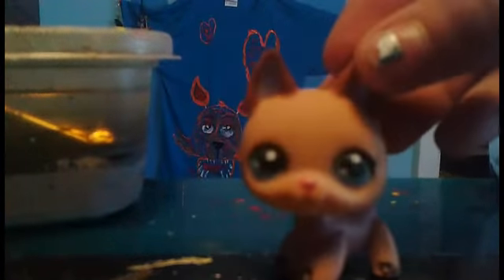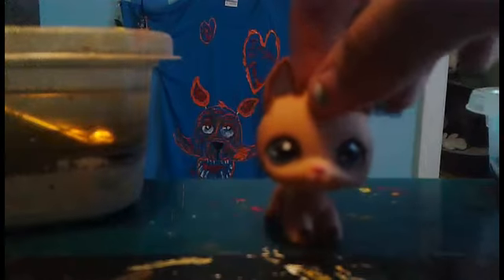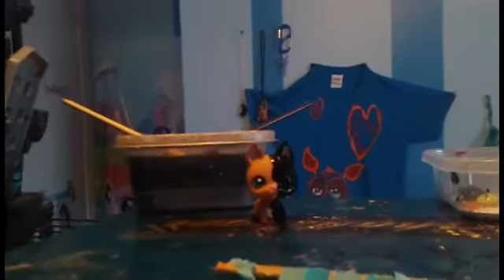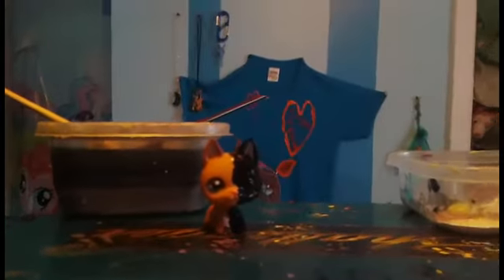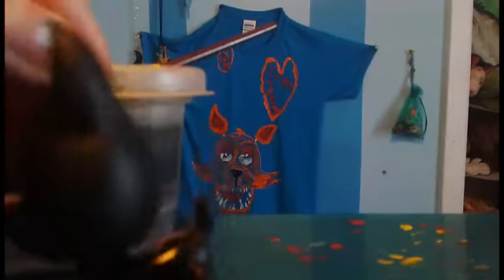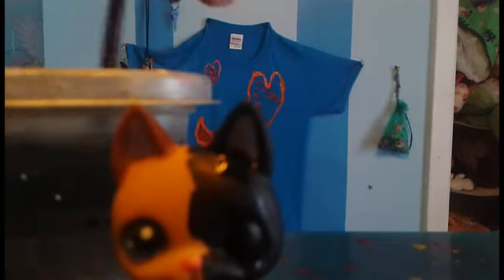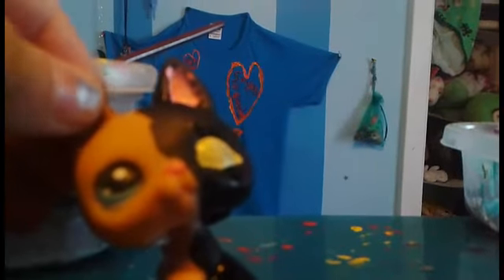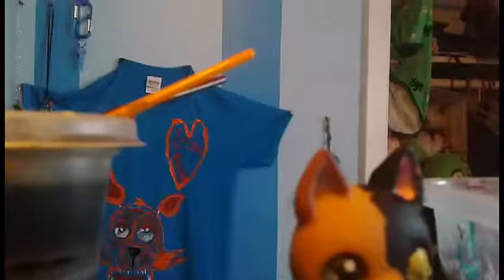half cat custom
for halloween